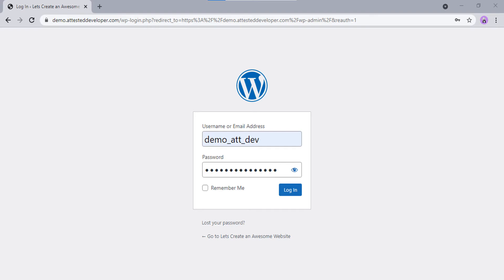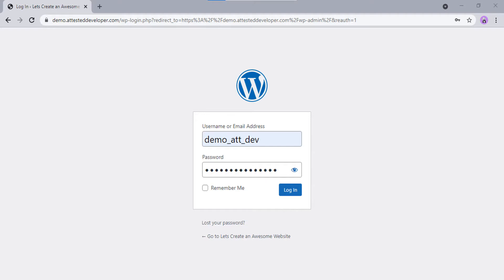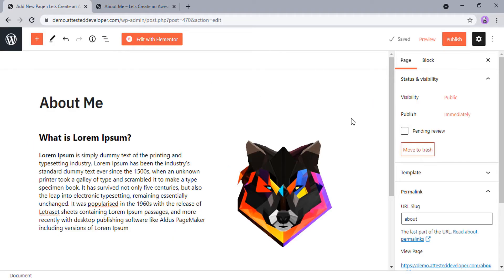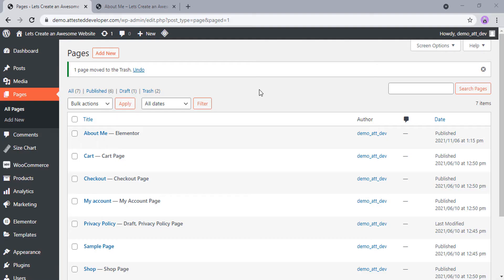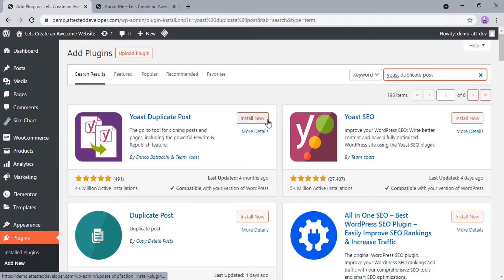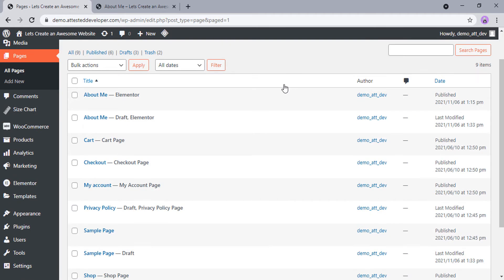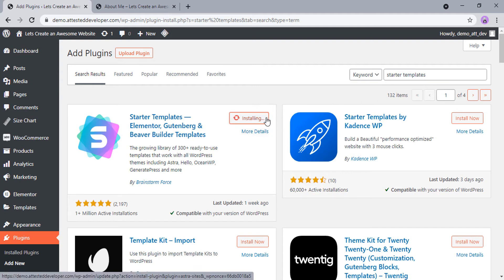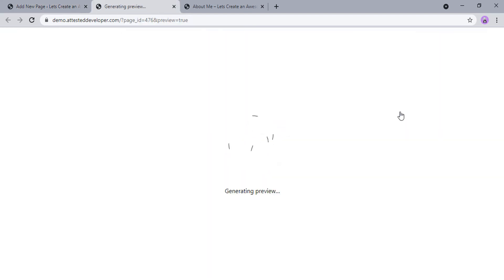How to Add Delete or Duplicate Wordpress Pages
Learn how to add, remove or duplicate pages on your Wordpress website.
Also, how to add beautiful pre-designed pages just in a few clicks.

____/ Recommended Hosting and Plugins\____